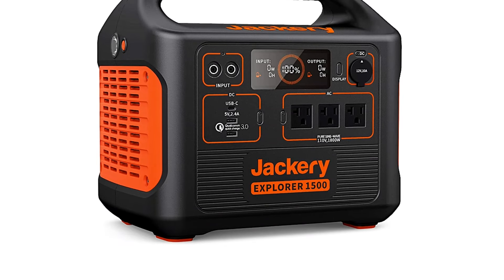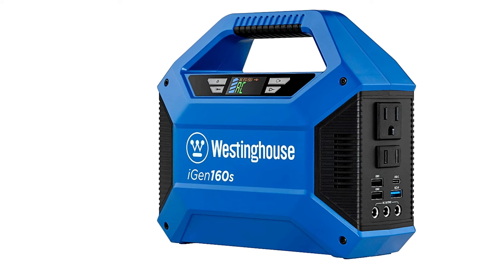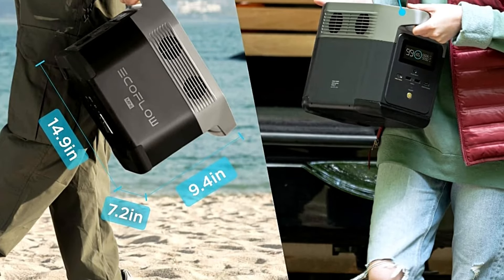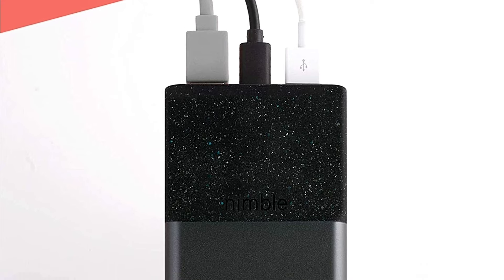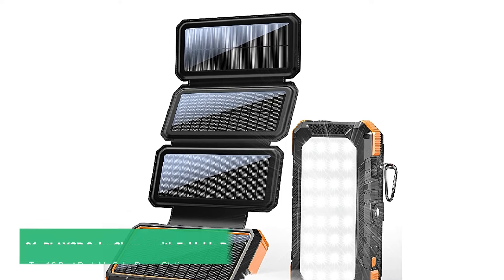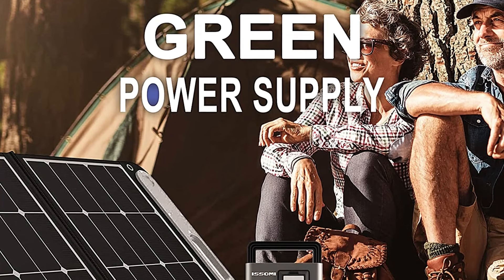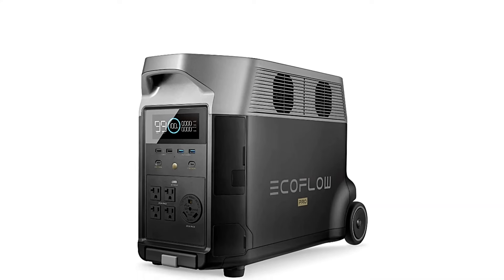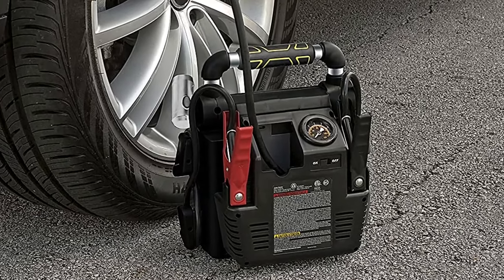Top 10 Best Portable Solar Power Station 2024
Are you looking for the best Portable Solar Power Station on Amazon 2024? This video breaks down the Top 10 Best Portable Solar Power Station 2024 for Outdoor on the market.

01. Jackery Portable Power Station Explorer 1500

02. Westinghouse iGen160s Portable Power Station and Solar Generator

03. EF ECOFLOW Portable Power Station Delta Mini

04. Nimble Eco-Friendly 3-Day Portable Charger

05. EF ECOFLOW River Mini (Wireless) 210Wh Portable Power Station

06. BLAVOR Solar Charger with Foldable Panels

07. Portable Power Station - 296Wh Powerhouse Pure Sine Wave

08. Jackery Solar Generator 1000

09. EF ECOFLOW DELTA Pro Portable Home Battery

10. STANLEY J5C09 Portable Power Station Jump Starter